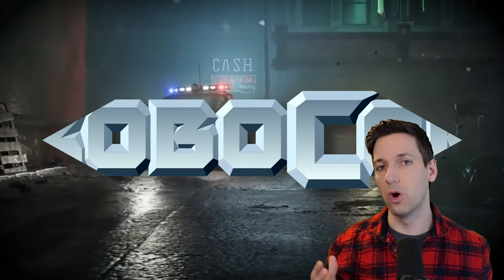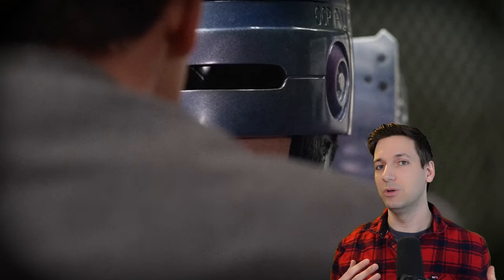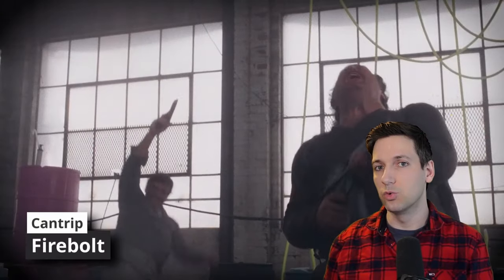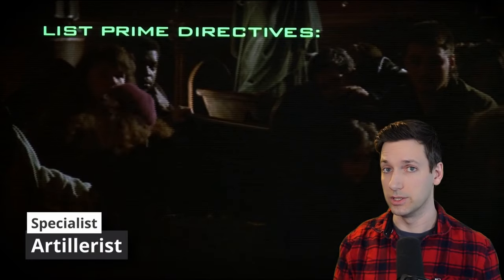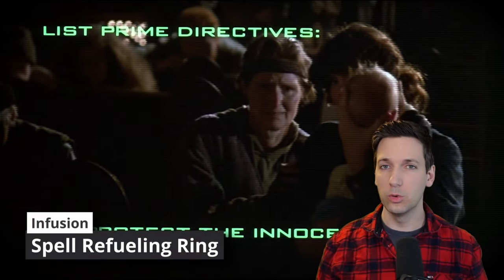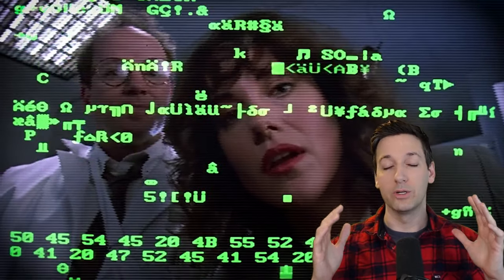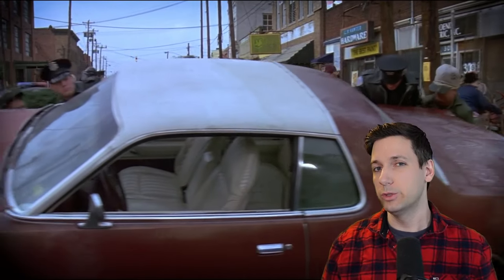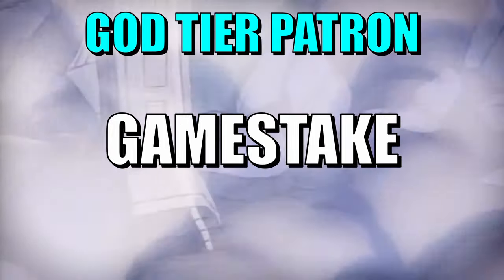How to build ROBOCOP | Dungeons & Dragons